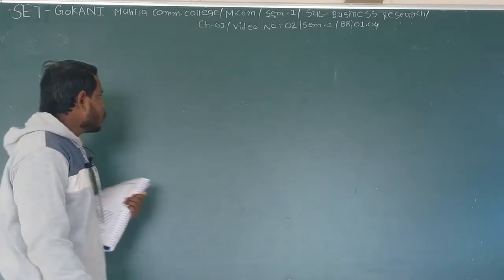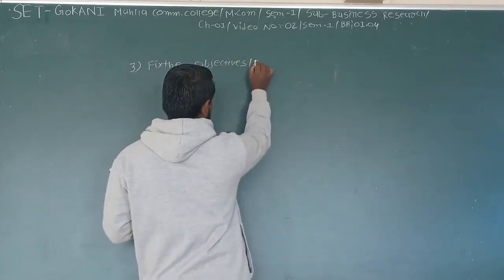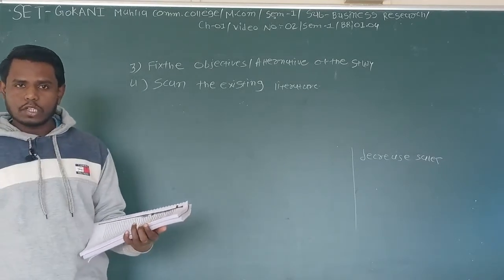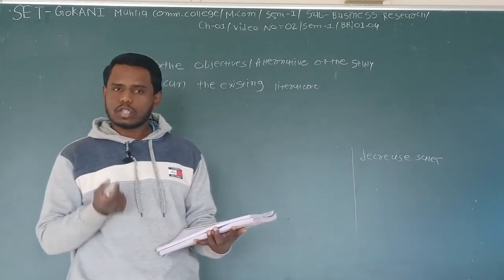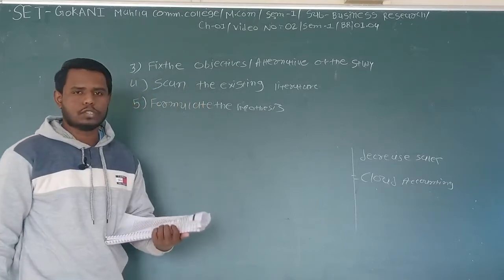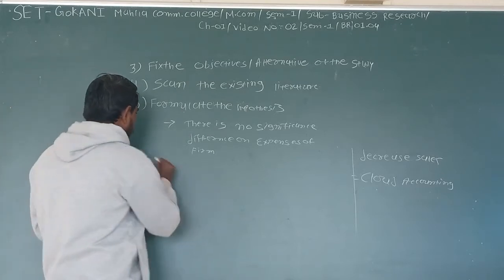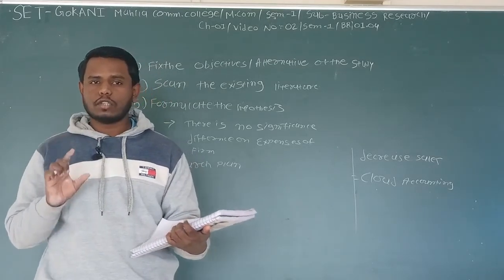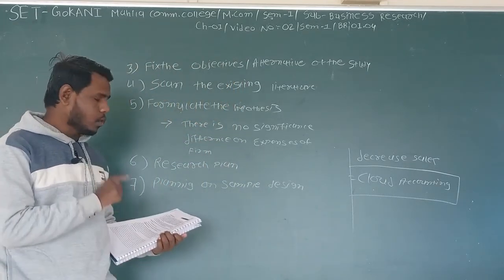SET - O2/ENG/SEM1/BR/01.04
SET – GOKANI MAHILA COMM. COLLEGE - MCOM - SEM 1 – SUBJECT – BUSINESS RESEARCH – CHAPTER -  01.04